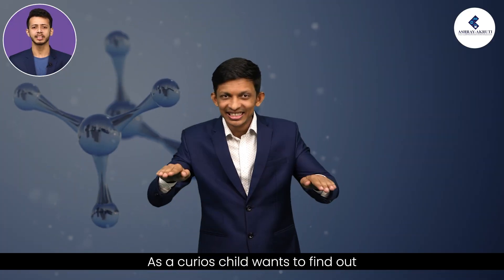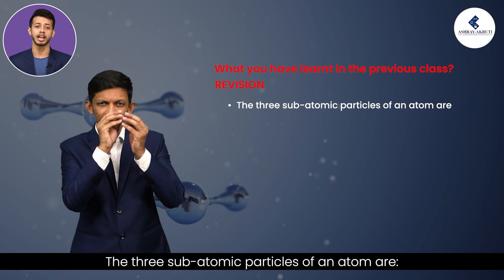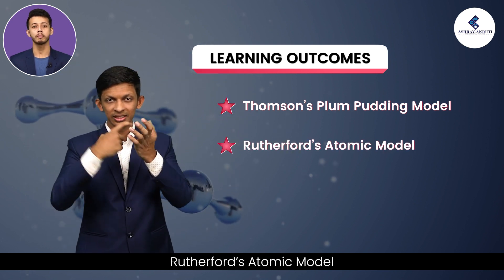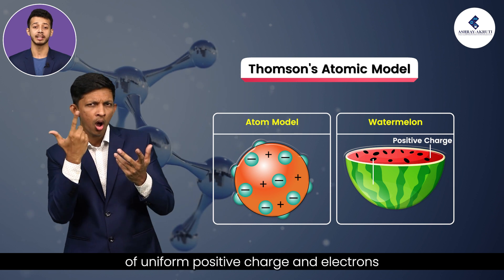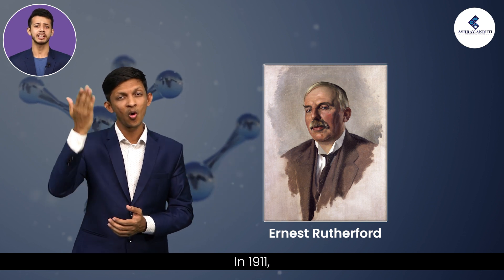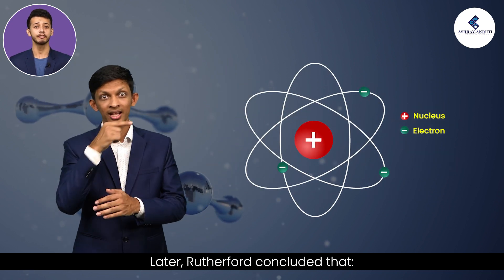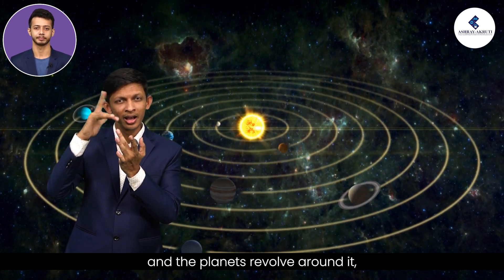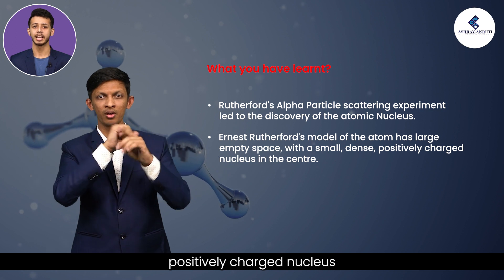9thClassChemistry||Gold foil experiment and Thomson's Model of Atom|| LessonsinSignLanguage for Deaf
Scientists have long been interested in finding out about the internal structure of an atom. They wanted to find out what are the particles present inside an atom and how are these particles arranged in an atom. For explaining this many scientists have proposed various atomic models. Here in this video, we are going to two types of atomic models that created a revolution in their era. One is Thomson’s plum pudding model and another is Rutherford’s atomic model. Let's Watch and Learn.

AshrayAkruti’s E- Learning program is developed to promote digital learning and improve the academic performance of hearing impaired children. E-Learning videos will provide a learning experience that will give students a theoretical and practical understanding along with real-life approach on various subjects. Hearing impaired students require more teaching aids along with oral/gestural explanation thus, video-visual representation will be highly effective on Hearing impaired students.